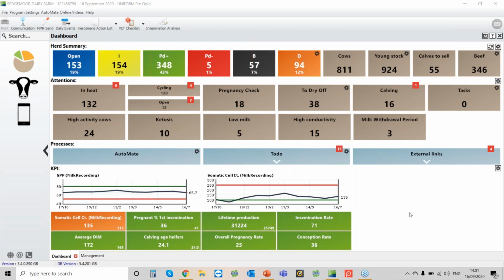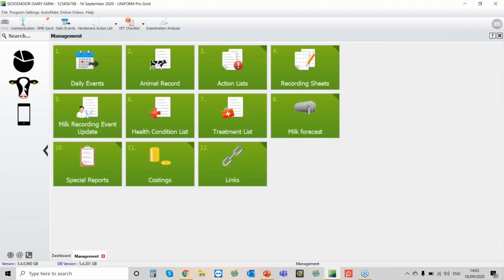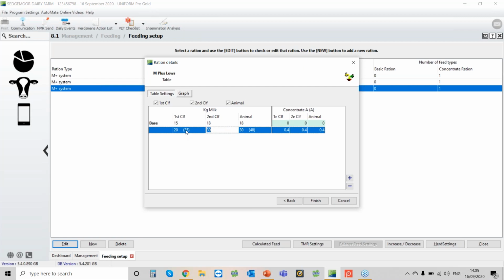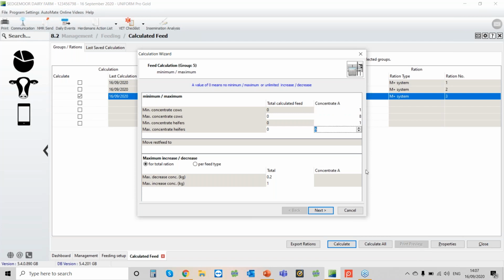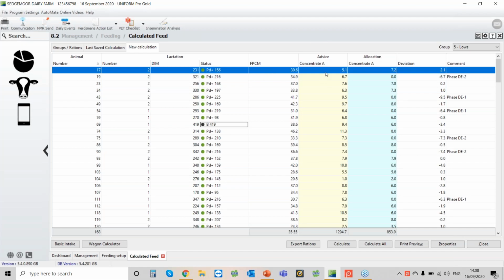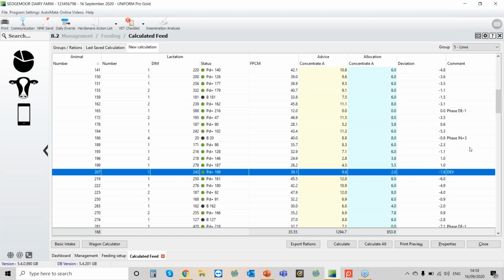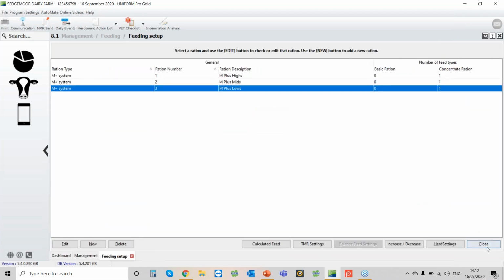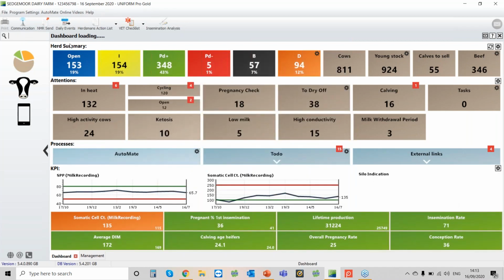Webinar Feeding part 2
This is part 2 of the Feeding Webinar, here we show you how to put an animal on an individual feed allocation, how you can display your silo indicator, adjust your M+ tables and more!